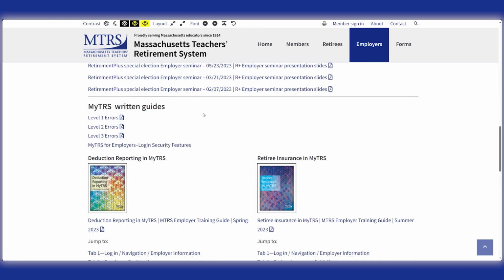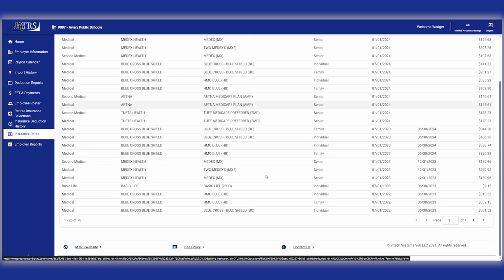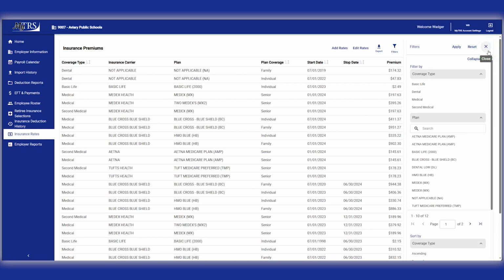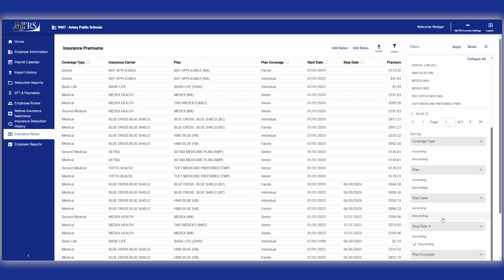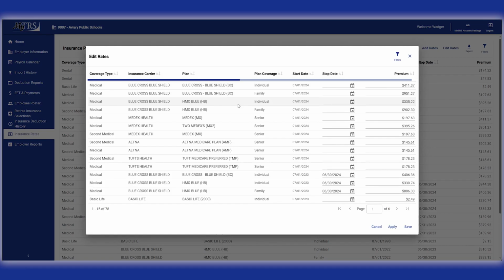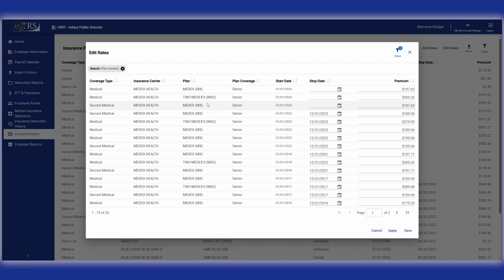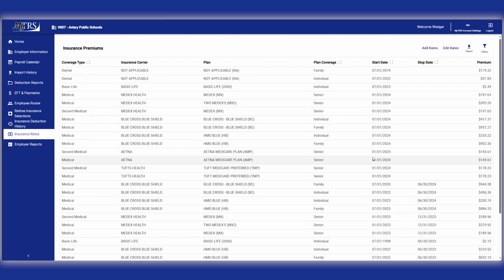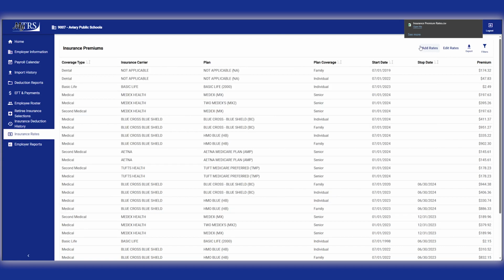Retiree Insurance—View and filter plans